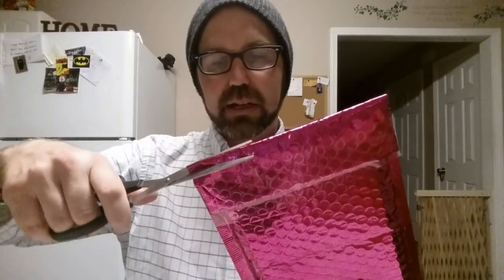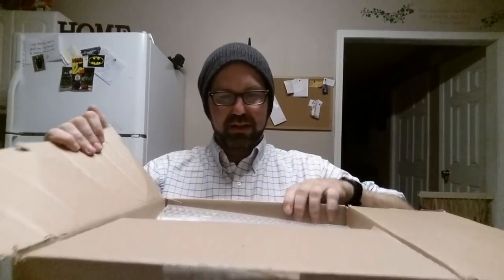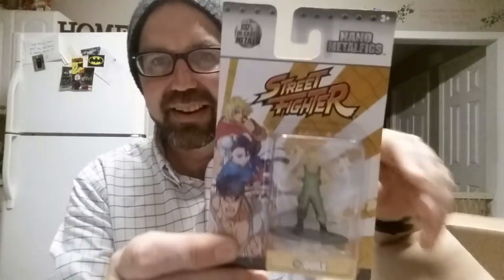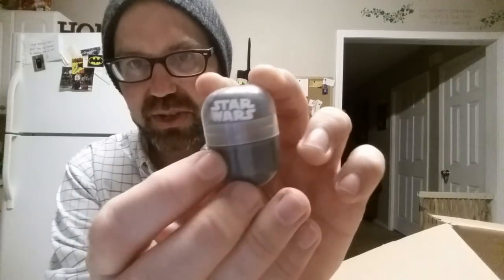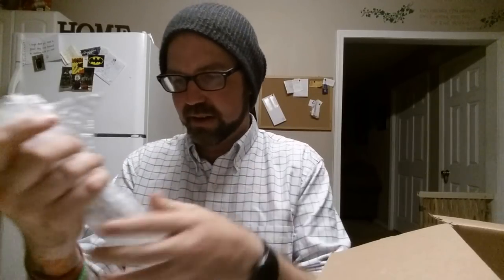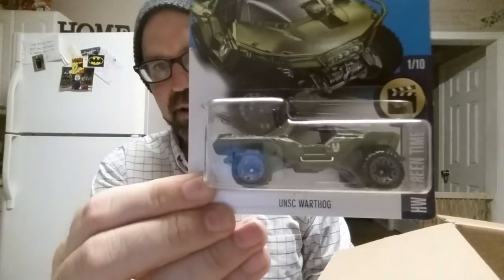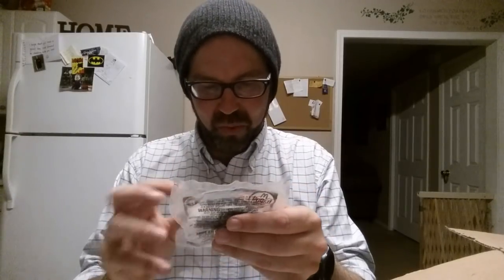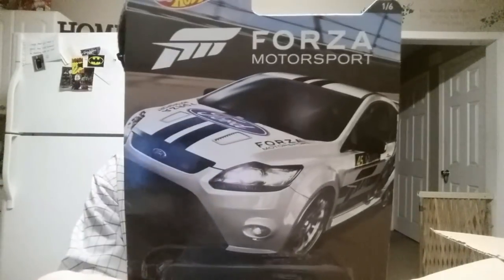Tatted's Mailbox - Ep. 1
I'm a BIG collector of all things Batman and have just recently got back into video game hunting as of October 2017. This channel will be dedicated to my finds from Goodwill, thrift stores, yard sales, garage sales, flea markets, pawn shops, LetGo, OfferUp, eBay, Mercari, and Facebook Marketplace.

My eBay Store: